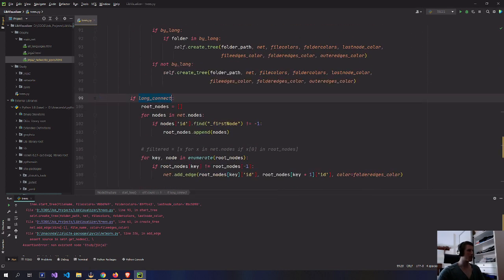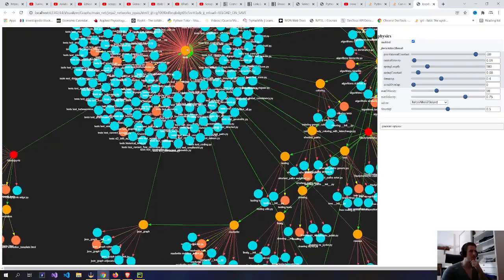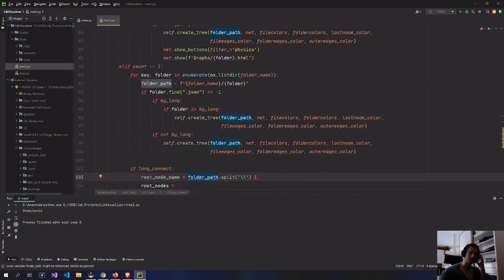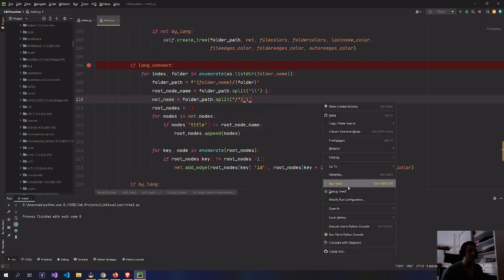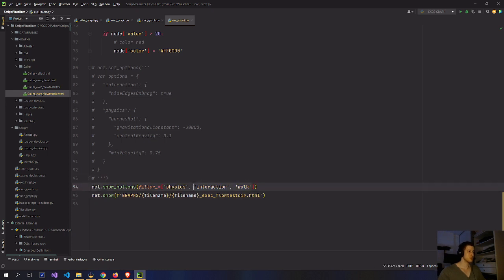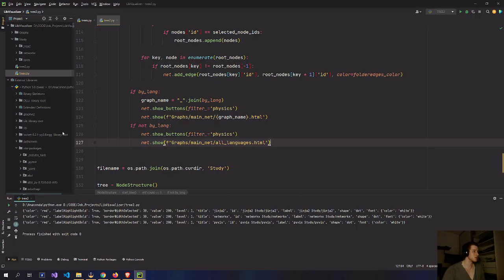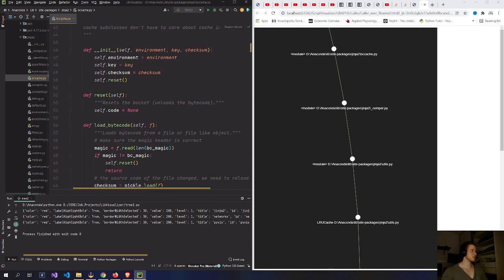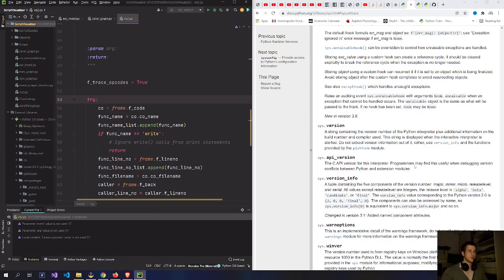Exploring Jinja2, Pyvis and Networkx